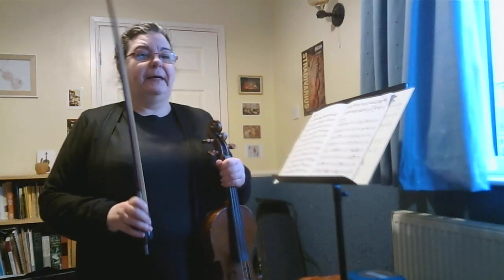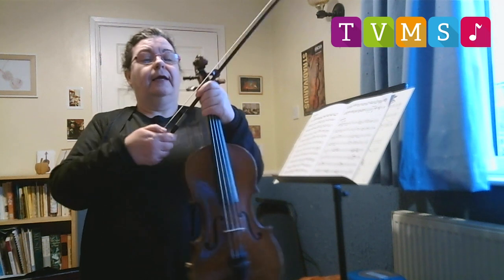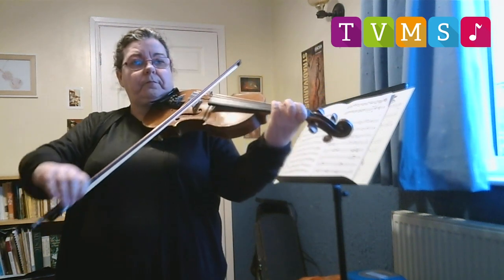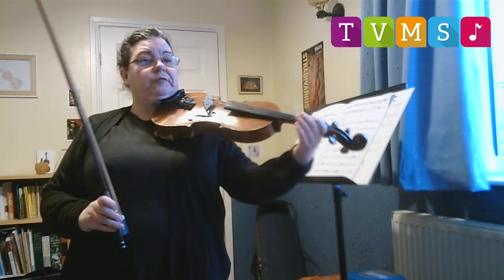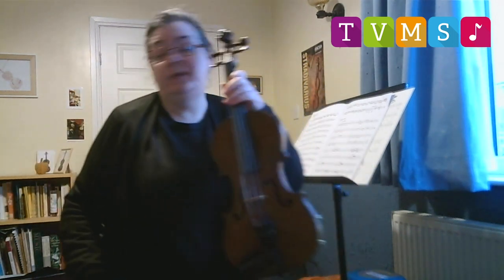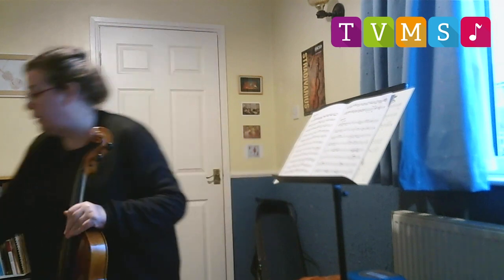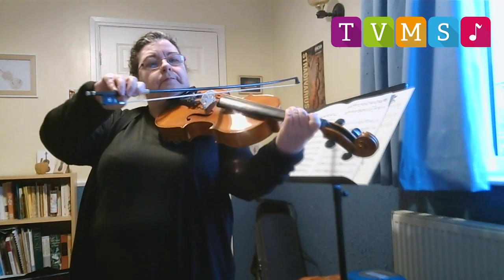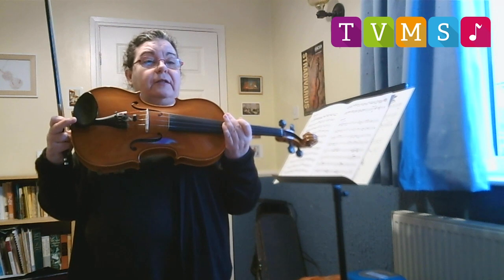An Introduction to Strings (Violin & Viola) - Demonstration by Miss Smith